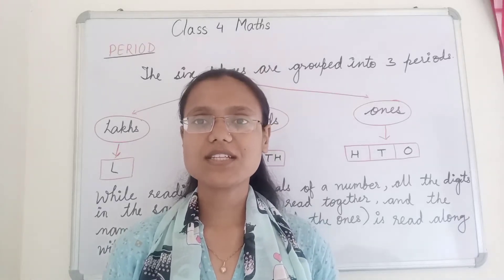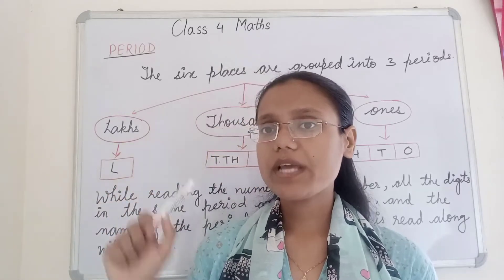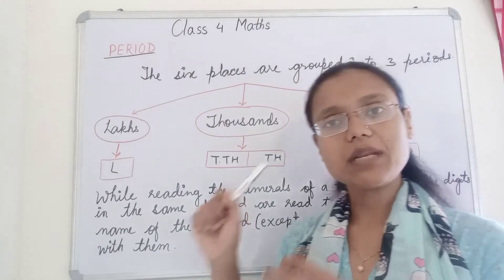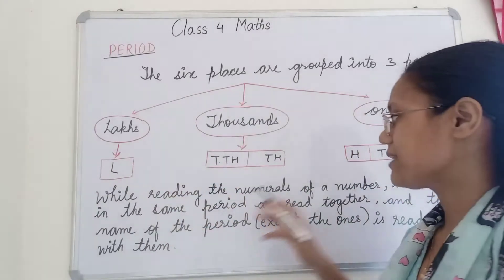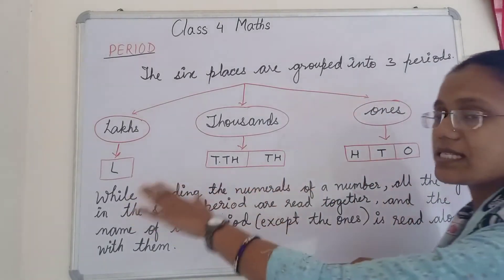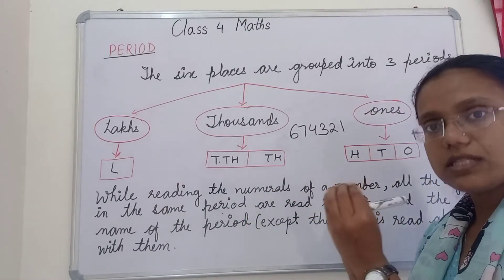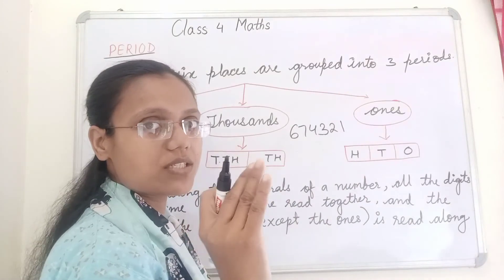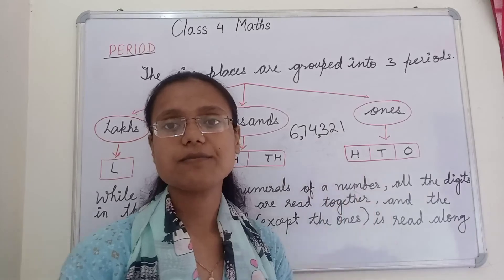what is period | why numbers are divided into period | class 4 maths